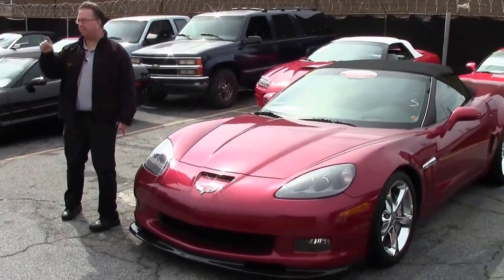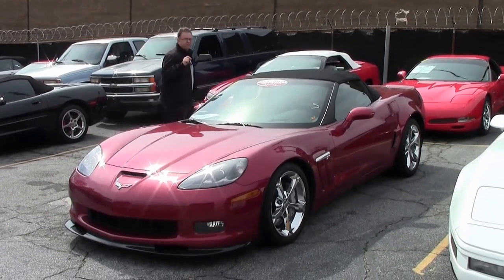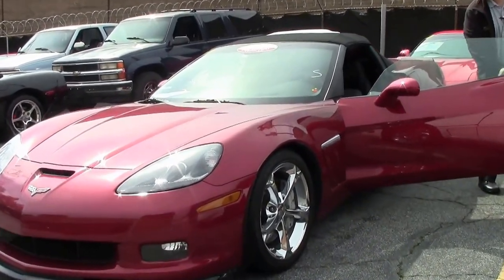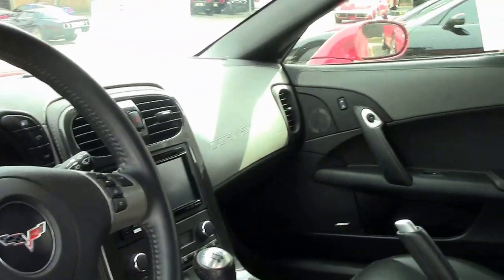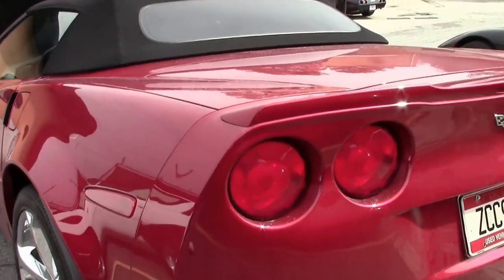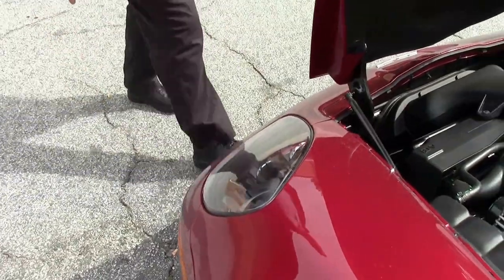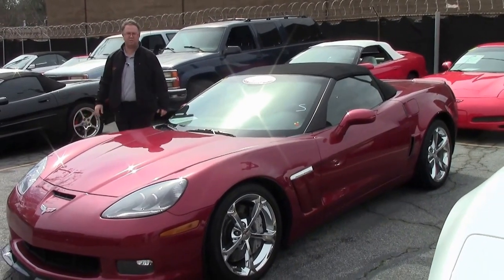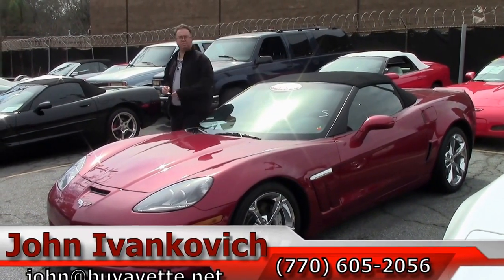2011 Corvette Grand Sport 4LT Convertible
2011 Corvette Grand Sport 4LT Convertible For Sale

Crystal Red exterior, Dark Titanium interior, Ebony convertible top. 436hp LS3 engine, 6 speed manual transmission, posi rear-end. Factory features include the $9,700 4LT Preferred Equipment Group (Leather-wrapped door panels and dash, bias-pattern console finish, embroidered headrests, Heads Up Display, Power Top, memory package, tilt-n-tele, dual power heated sport seats, universal garage door transmitter, Bluetooth package), Grand Sport package (Z06 sized wheels, tires, and brakes, wider fenders and quarter panels, Z06 style rear spoiler and front splitter, Z06 style front bumper, rear differential cooler, specific gear ratios), Dual Mode exhaust, OnStar, side airbags, dual zone electronic climate control, HID headlights, fog lamps, keyless entry and start, electric rear hatch pull-down, power windows, power locks, power steering, power brakes, power mirrors, tilt, cruise control, ABS, traction control, Active Handling. Coming with a clean Carfax and LOADED with the RARE top level 4LT trim package, this 2011 Corvette Grand Sport Convertible is in particularly nice condition, and shows just 8,555 miles. This car's paint is vg-exc, with a stunning shine. Convertible top is vg-exc as well, and factory chrome wheels are vg. Correct Goodyear Eagle F1 Supercar EMT runflat tires show an average of 5/32nds tread depth remaining. The interior of this 2011 Corvette Grand Sport Convertible shows vg-exc factory leather seats, vg steering wheel, and exc center console and door panels. Additions to this car include Black headlights, Black ZR1 style front splitter, ZR1 style rear spoiler, Pioneer AVH-X1500DVD CD/MP3/DVD stereo, aftermarket amplifier, and floor mats with C6 logo embroidery. Subframe is corrosion-free. This car has been fully serviced, and all instrument gauges, lights, turn signals, brakes, engine, transmission and rear-end are all in good operating condition. Please do not assume that this is an average condition Corvette, as Buyavette specializes in "hand-picked Corvettes" that are loaded with expensive factory options. All of our Certified Corvettes are way above average condition for the miles. In addition, they are all fully serviced. Consider that sellers rarely spend money getting full service before offering their car for sale. Dealers typically only wash the car before offering it for sale. We however adhere to strict quality control standards when purchasing, as well as inspections and service. All Certified Corvettes are fully serviced and ready to enjoy. 8K Miles.